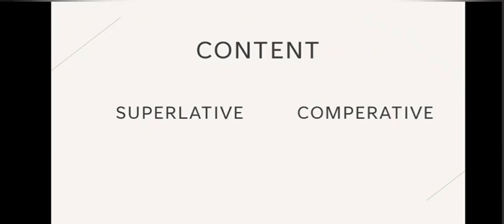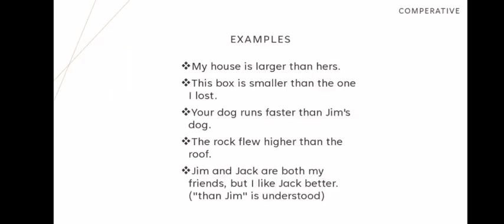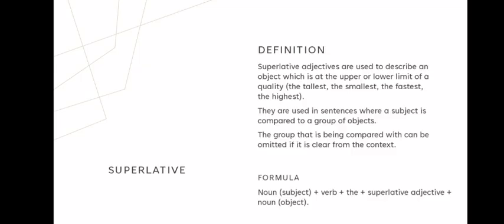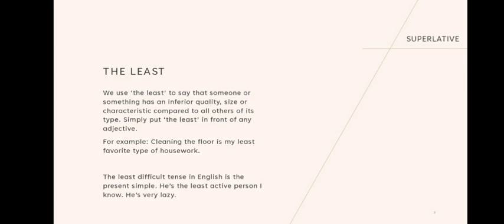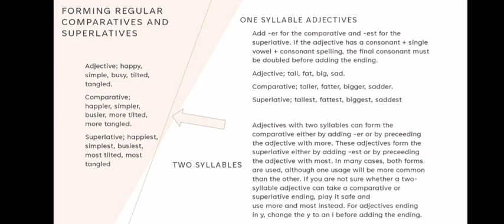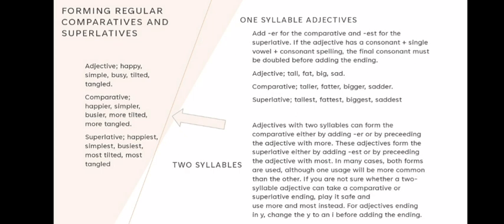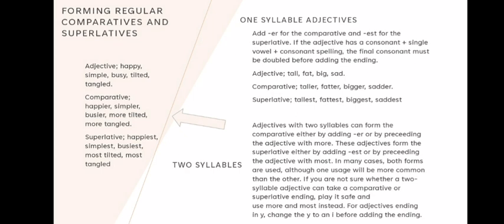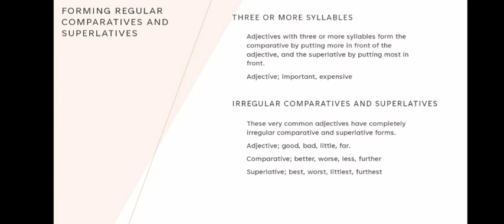Comparative and Superlative